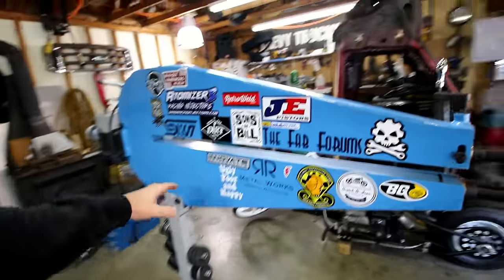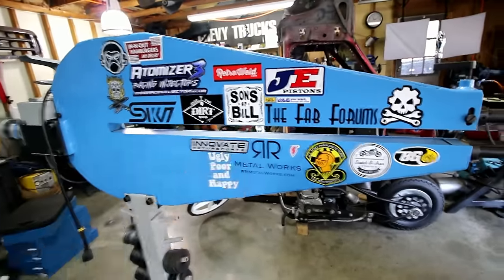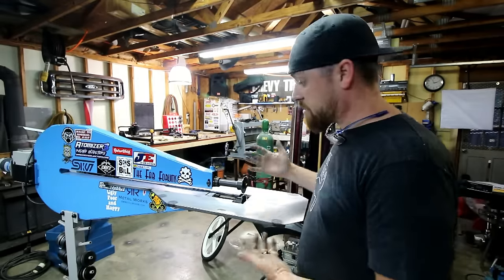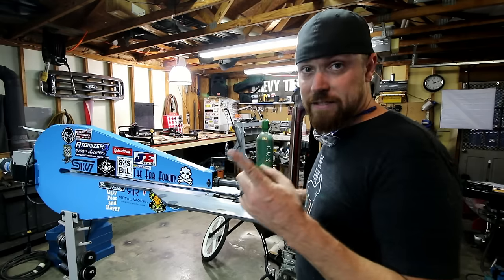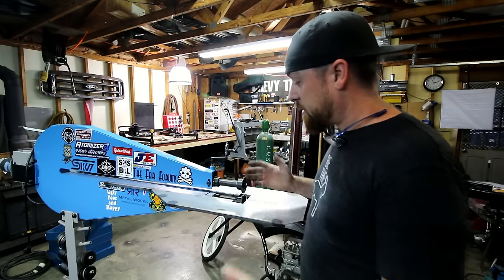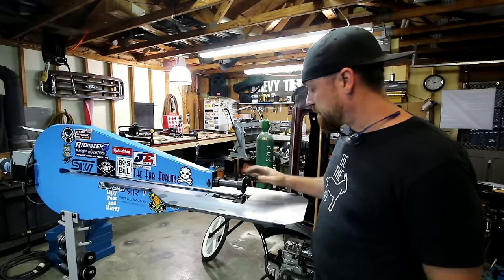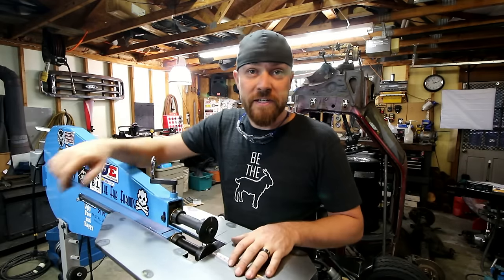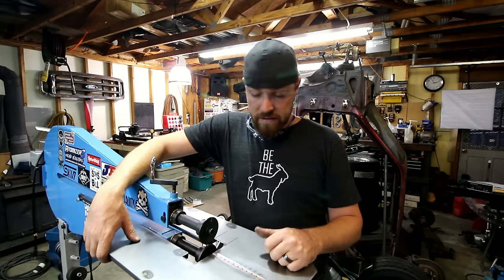Making A Custom Bead Roller Table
I have been wanting to make a table for my bead roller for awhile, so that is what I did on the episode. Hope you dig it.